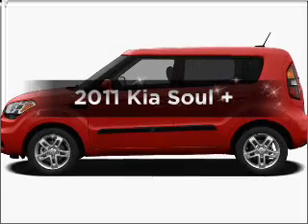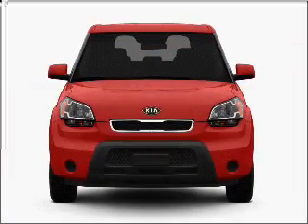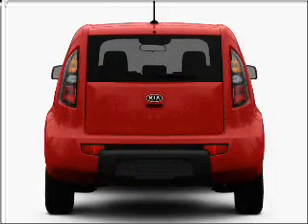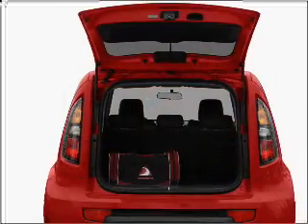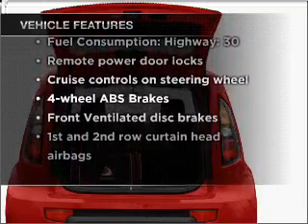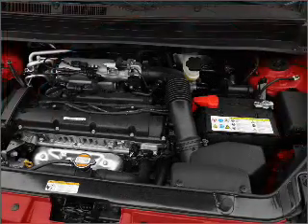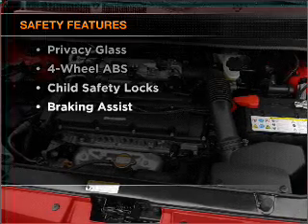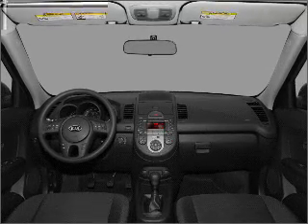2011 Kia Soul - Auburn Wa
Year: 2011
Make: Kia
Model: Soul
Trim: +
Engine: 2.0 liter inline 4 cylinder 16 valve
Transmission: 5-Speed Manual
Color: Molten
Mileage: 0
Address:
3317 Auburn Way North